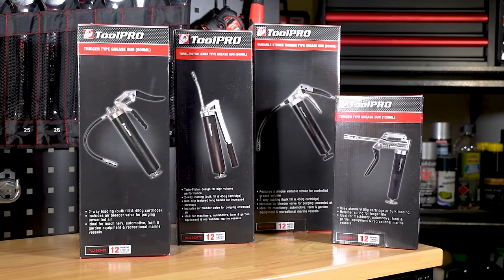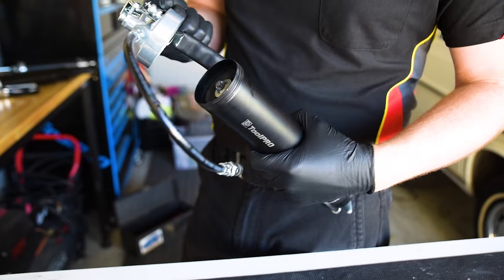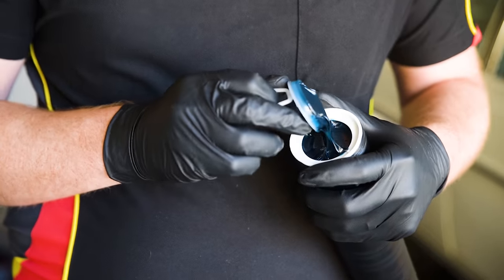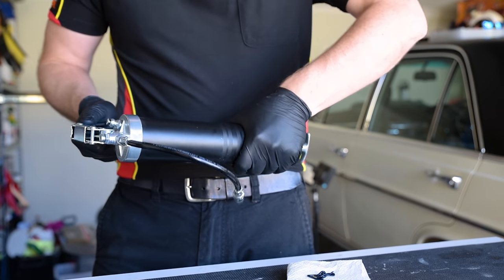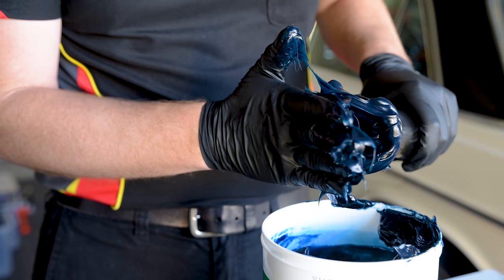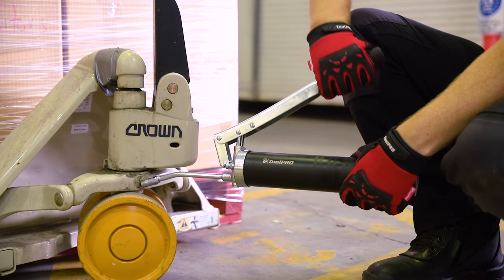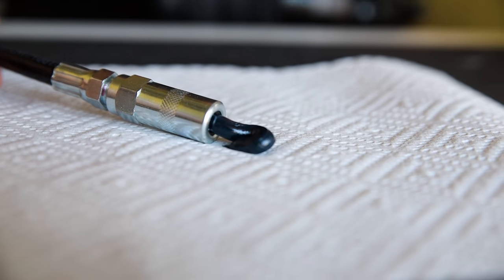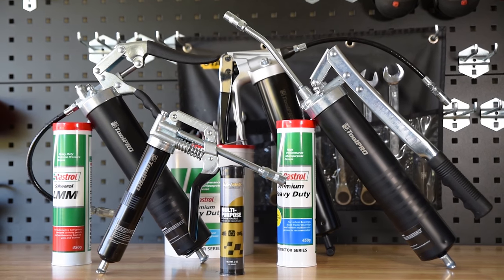How To Use Grease Guns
Knowing the ins and outs of your ToolPRO grease gun is important for an excellent experience. Here’s how to load, operate and maintain the ToolPRO Grease Gun Range.

The process for loading a grease cartridge is simple, and much the same across all four models. First, unscrew the gun head from the grease tube. Grip the grease tube firmly, and with the other hand; pull back the rod handle - and lock this into position.

Now turn your attention to the grease cartridge. Remove the end cap, and slide the cartridge into the tube. Now remove the foil or plastic from the other end of the cartridge. At this point, the gun head can be attached to the tube again – but leave it loose one turn.

Release the rod handle at the base and press it in. You may hear some air release. Now pull the trigger until grease comes out – after which you can fully tighten the gun head to the tube.

To bulk load your grease gun, grease can be suction loaded from a container. Remove the gun head from the tube as usual, but instead of pulling back the rod handle – dip the end of the tube into your grease, and plunge it into the bucket as you slowly pull back the rod – and lock it into position.

You can also pack the grease into the tube by hand – although this is a bit messier. The rod handle must be pulled out and locked to accomplish this – and any spent grease cartridge must be removed from the tube.
If the grease gun is loaded correctly, just press the end of the nozzle over a grease nipple, and pump the trigger or lever to lubricate a point.

However, if at any point your grease gun doesn’t appear to function; it’s most likely due to an air pocket in the system. On the larger guns, this can be released by pumping the gun a few times and pressing the air release valve. Continue this until grease starts flowing again.

On the smaller 120ml gun, just loosen the cartridge tube a turn or two. This should release the air – then pump until the grease comes out, and re-tighten the tube.

With this know-how under your belt, you’ll get years of trouble free service from your ToolPRO Grease Gun.